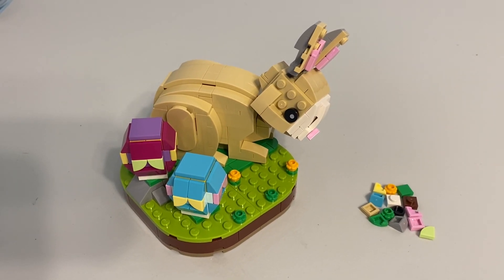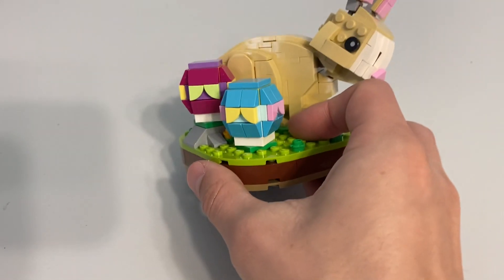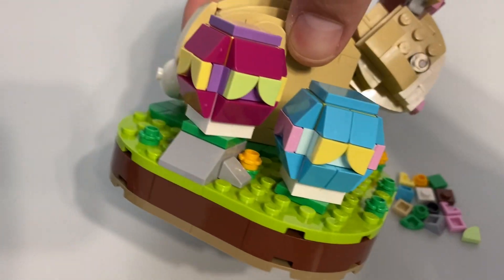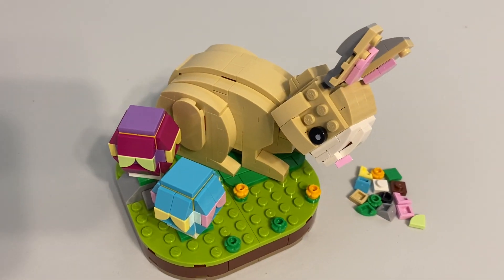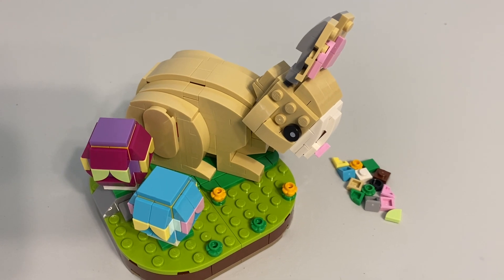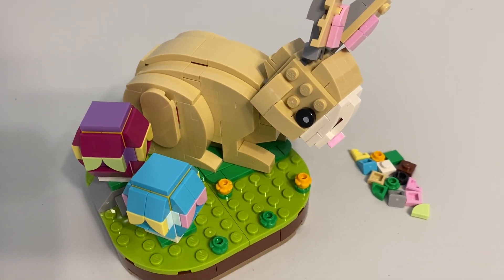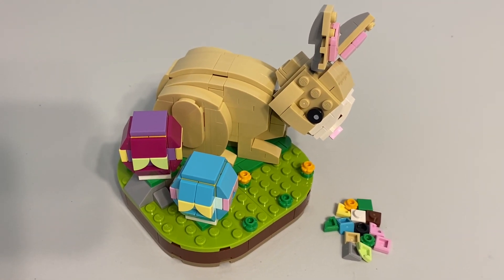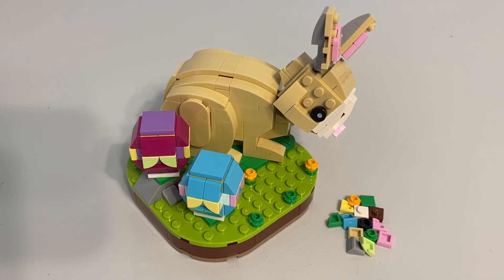LEGO Easter Bunny set 40463 review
In the lead up to Easter I have another seasonal set. This is last year’s seasonal set. They all were buildings builds on these platforms with the hidden thing inside, in this case a carrot. I’m disappointed that you can’t actually see the carrot; I thought it’d be constructed so that you could open it up easier but it really is not. The eggs also leave a lot to be desired. I know making something egg shaped is tough to do, particularly with LEGO, but they done much better than this in other sets. I’m not a huge fan of brick built animals, this one though, is pretty good. It’s a descent parts pack, lots of tan, lots of slopes, but it has some good plates and few bricks and specialized plates that are very useable. The price to piece ratio is good (or was) at almost 300 pieces for $30. Overall I will give this set a C+.